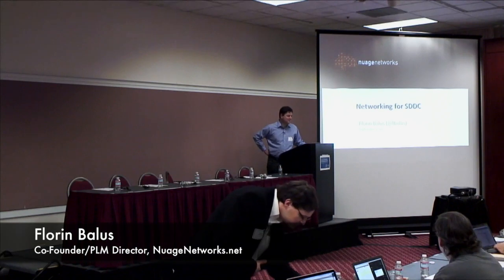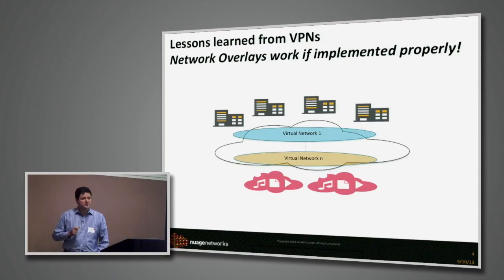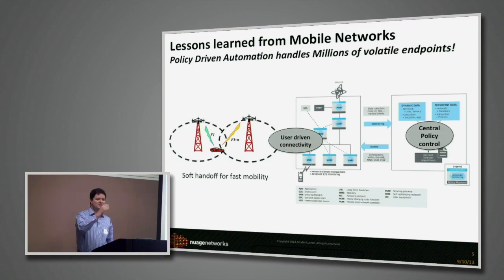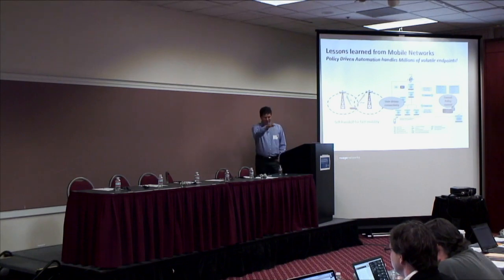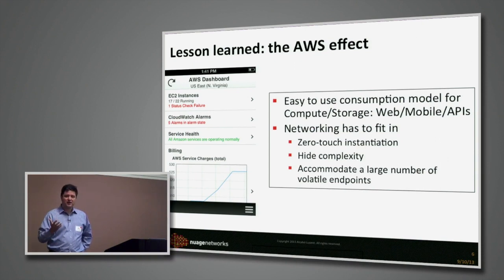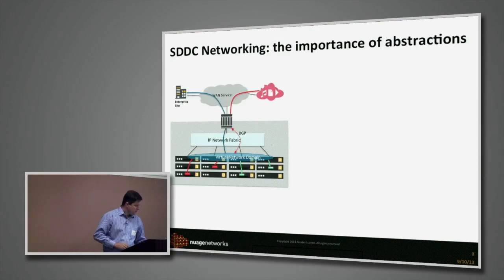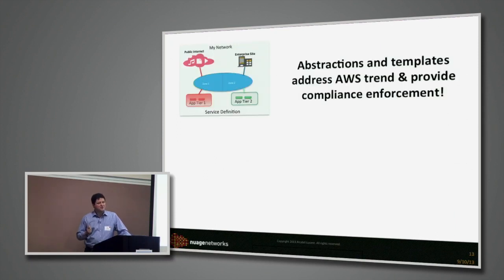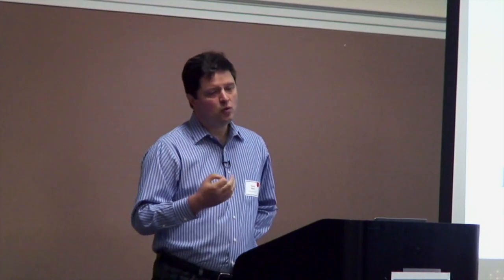Nuage Networks Vision with Florin Balus, SDDC Symposium 2013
Florin Balus of Nuage Networks outlines his vision of the Software-Defined Data Center. Recorded at the SDNCentral/Gestalt IT SDDC Symposium on September 10, 2013.